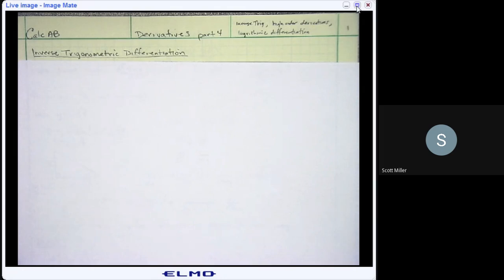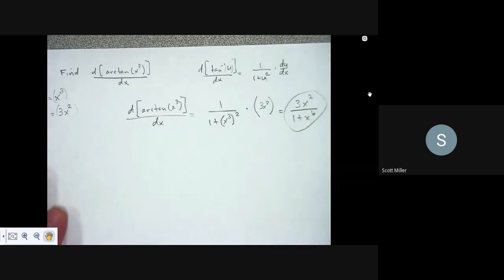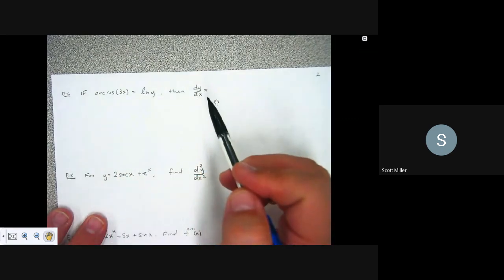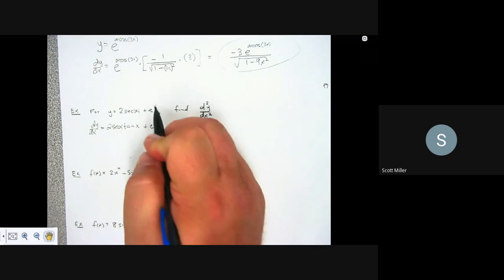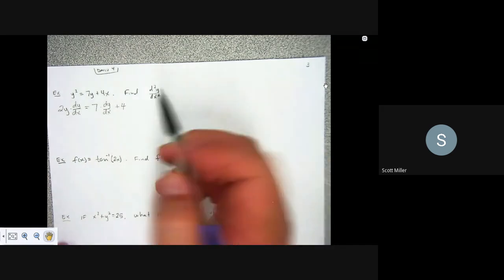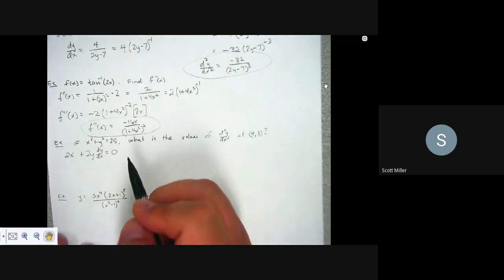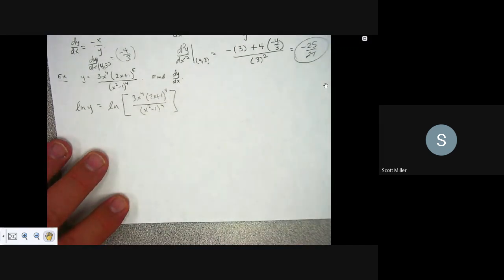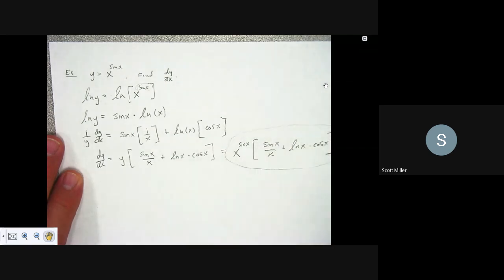Calc AB v 2 4 Derivative #4 higher, logarithmic